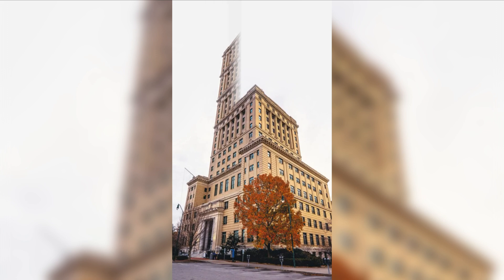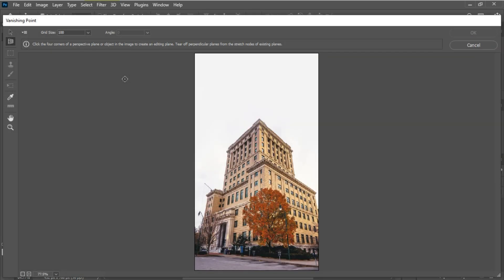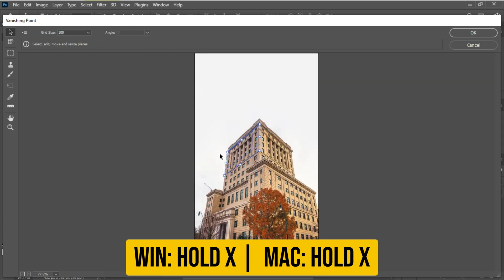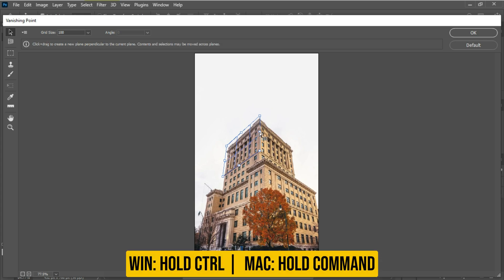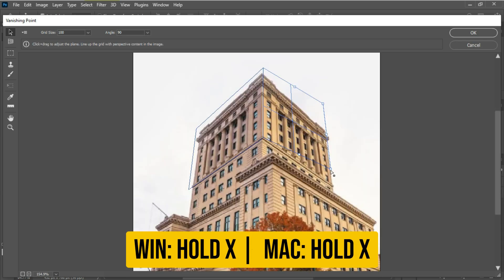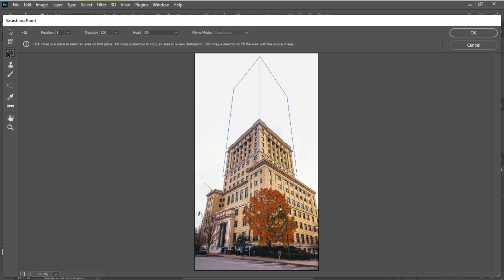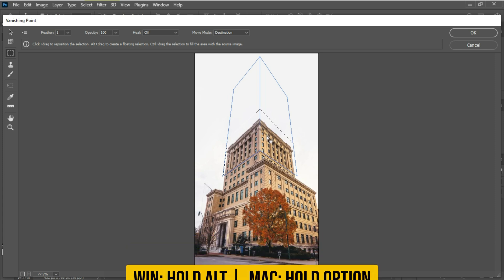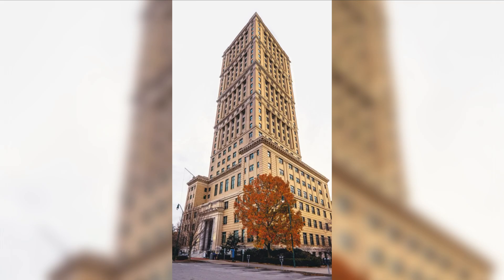Extend a Building in Photoshop Using The Vanishing Point Filter | BAHAUDDIN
Vanishing Point in Photoshop is an amazing set of tools that allows us to determine the perspective of an image and then build a more complex set of perspective grids from our initial grid to then be able to retouch surfaces in perspective.